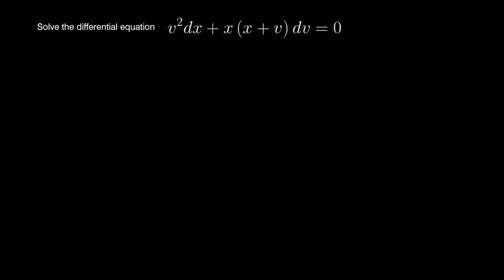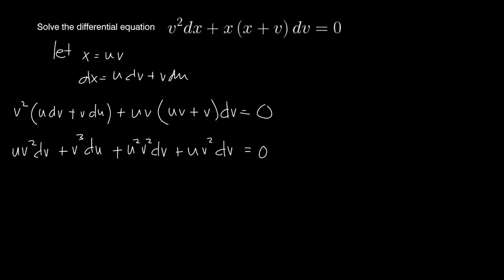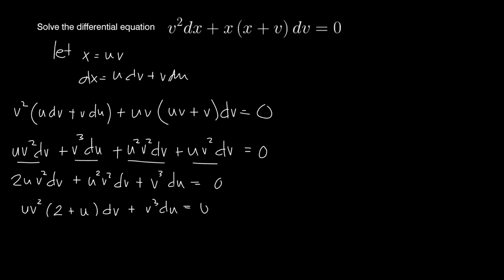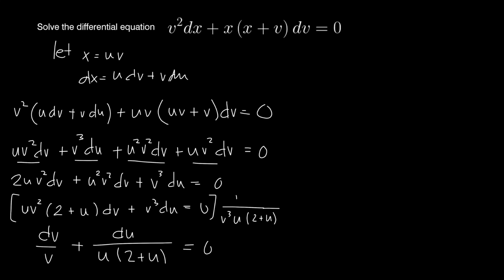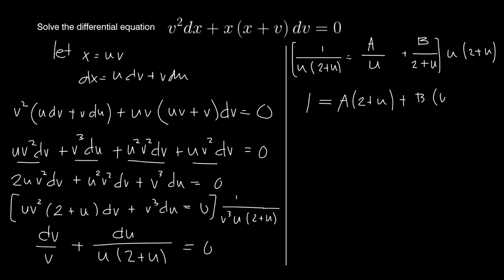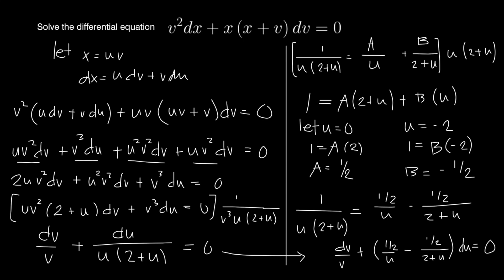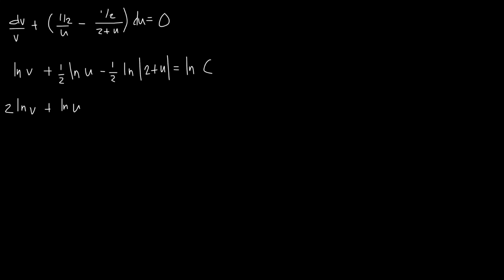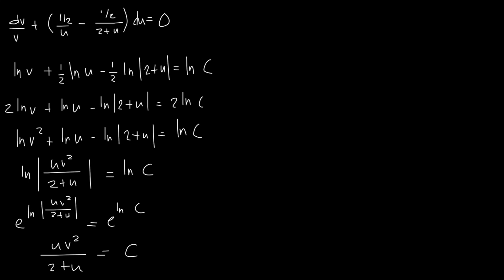DE with homogeneous coefficients [v^2dx+x(x+v)dv=0]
This Exercise number 13 on page 31 of the book Elementary Differential Equstions by Rainville and Bedient